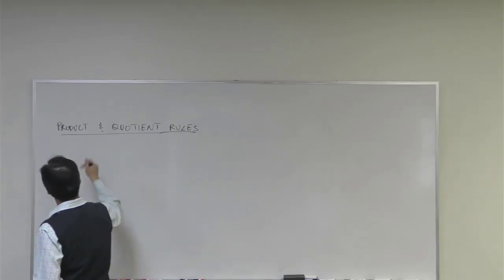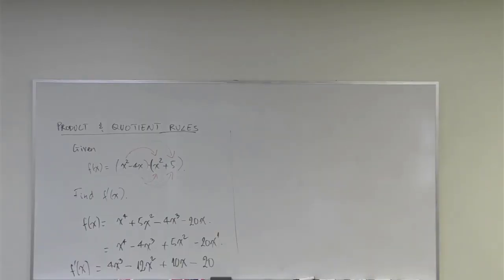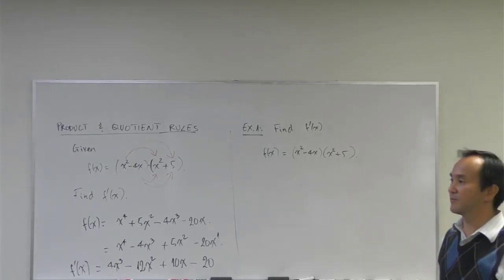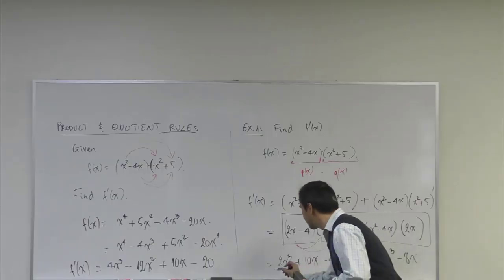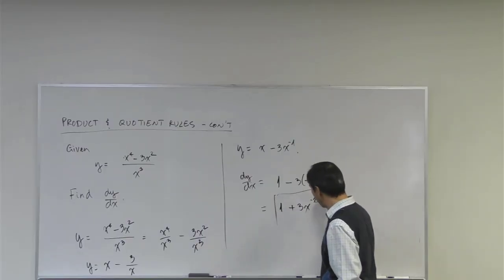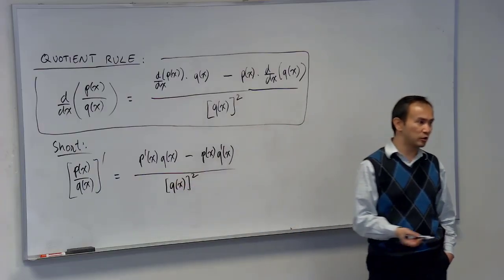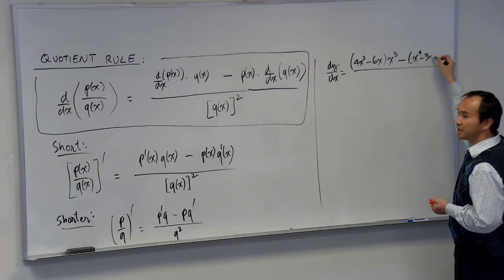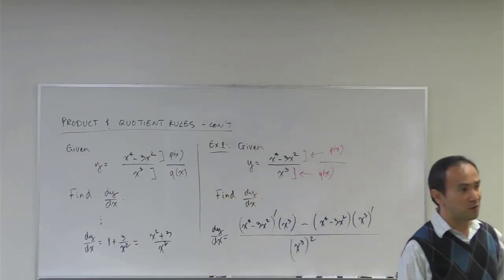151N: Derivatives - Product and Quotient Rule HYB